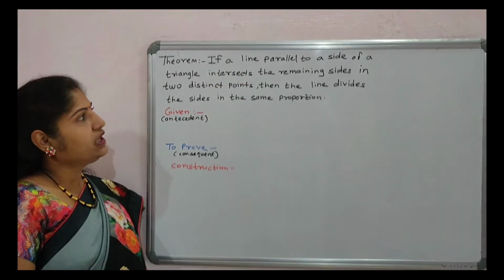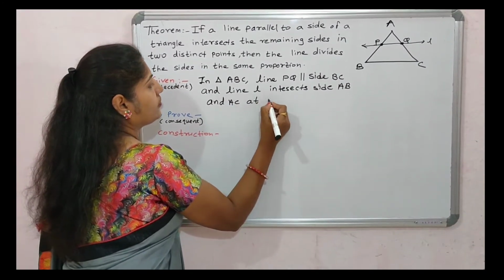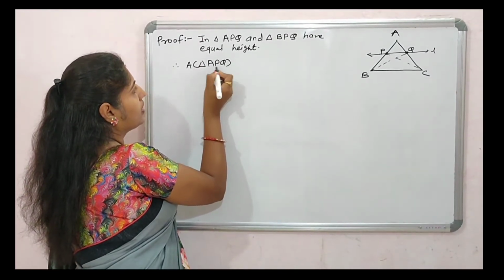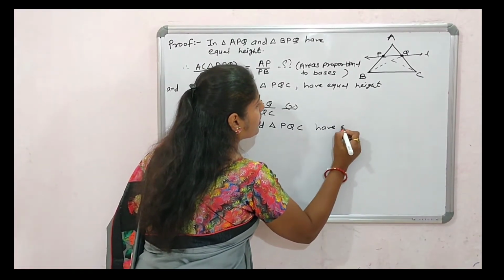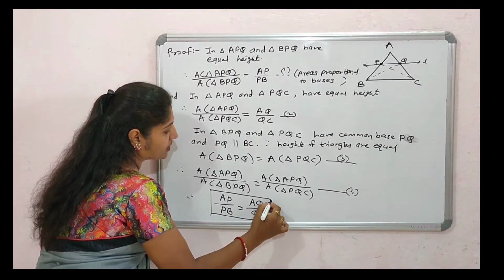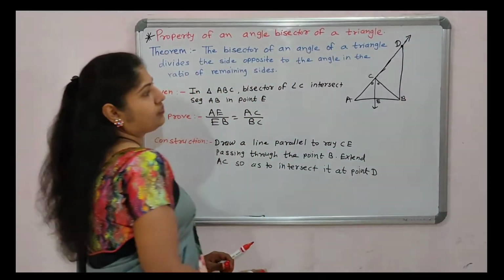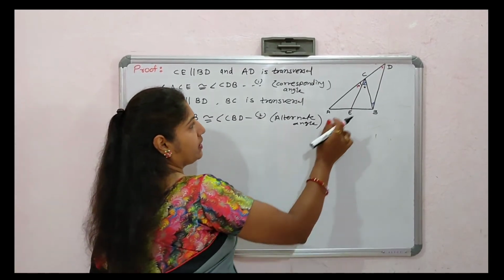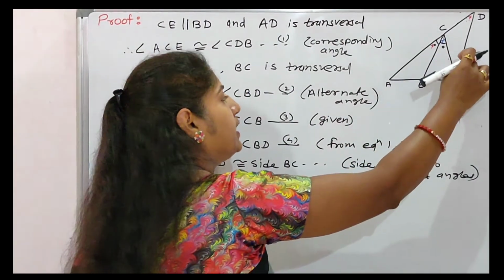10th Maths 2 Ch-1 Similarity BPT theorem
BPT theorem
Angle bisector theorem
Similarity
English Medium SSC board (Maharashtra)